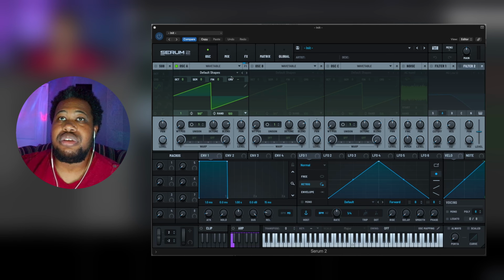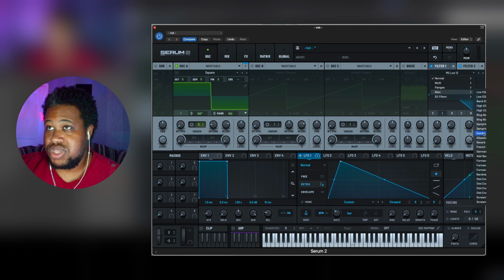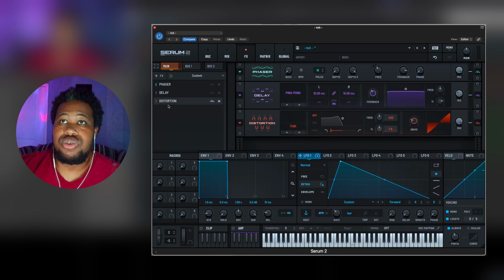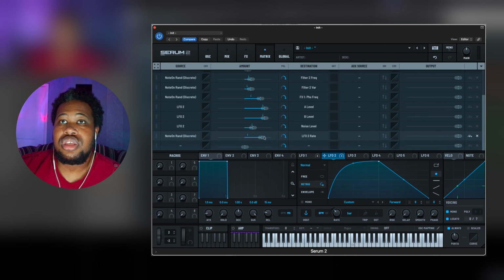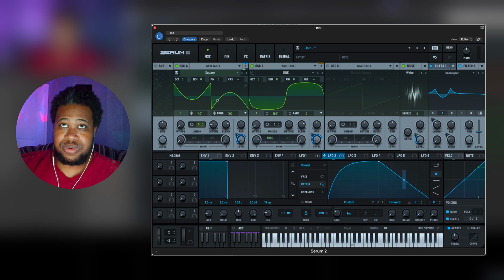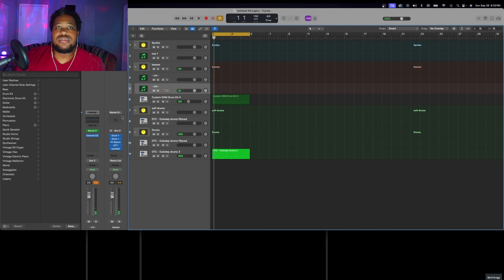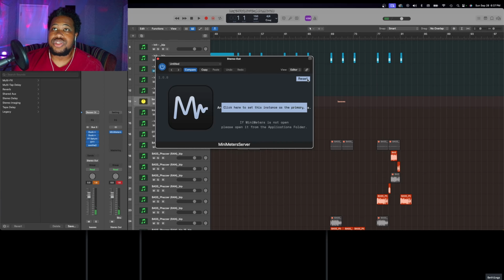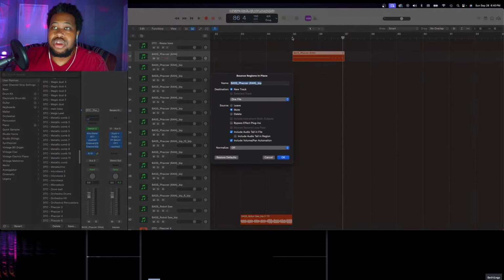Serum 2 | Randomization 2.0 [Sound Design Session]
Shout out to Virtual Riot for this feature!!! I hope you guys enjoy this updated randomization video and let me know what you want to see more of! Happy creating!!!

00:00 - 01:12 INTRO
01:12 - 14:15 Preset build
14:15 - 15:46 Wavetables examples
15:46 - 20:03 Testing Preset
20:03 - 21:51 Track DEMO!!!
21:51 - 23:56 Bass Generator renders
23:56 - 25:10 OUTRO